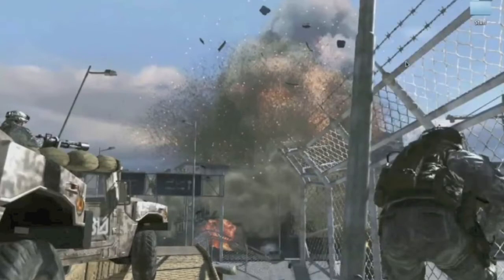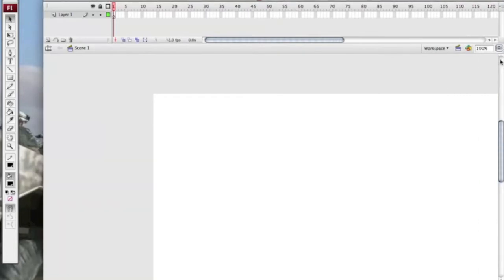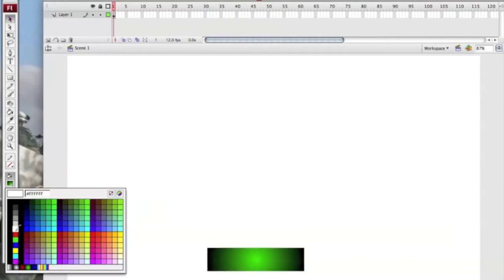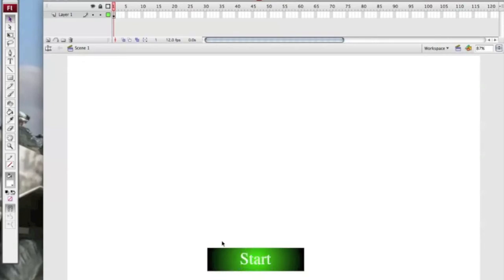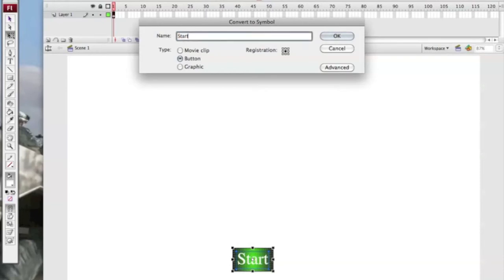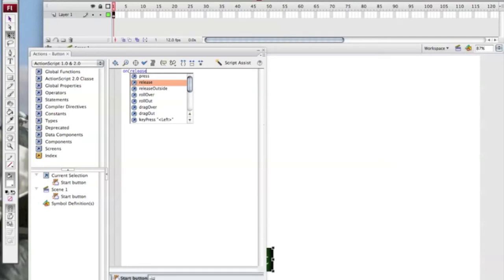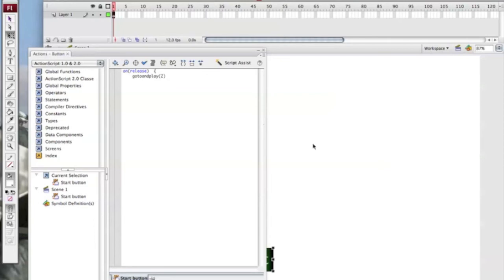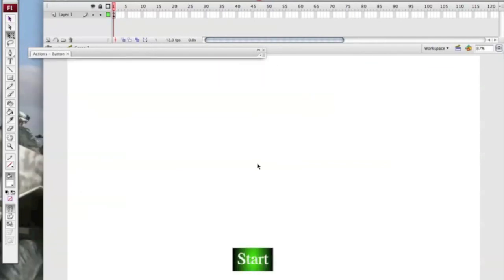Flash CS3 Shooter Game Advanced Tutorial Part-1 W / Voice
I reuploaded this vid for music reason